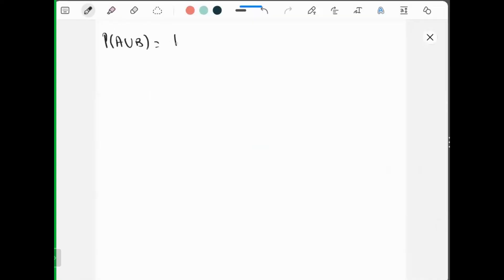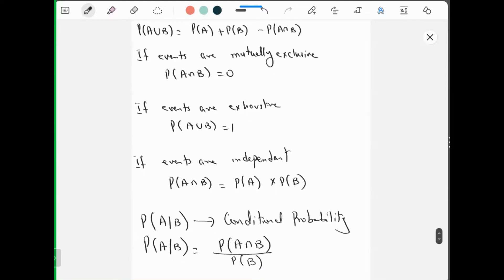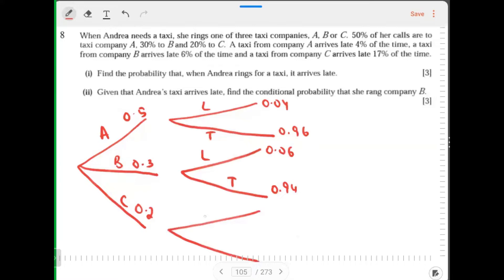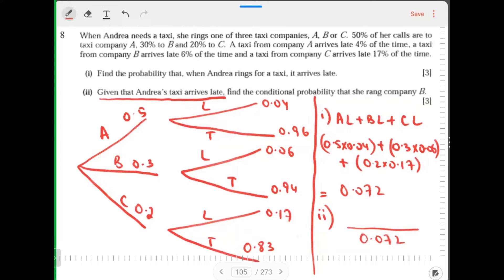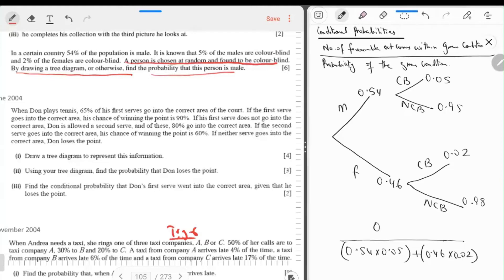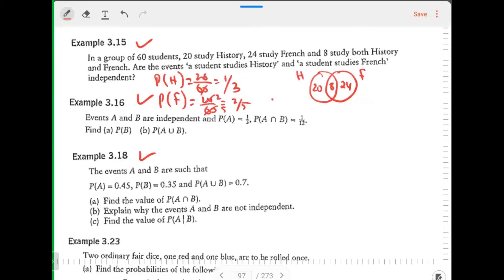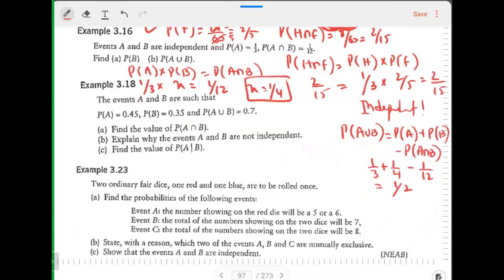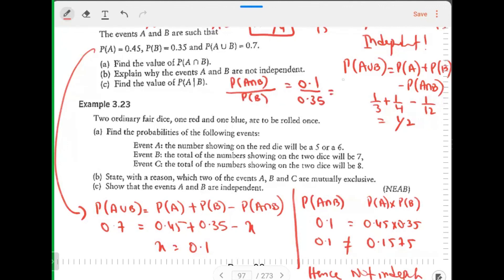A levels | S1 | Probabilities ( Part 3) | Ahmed Saya